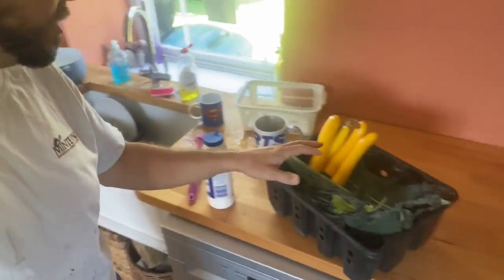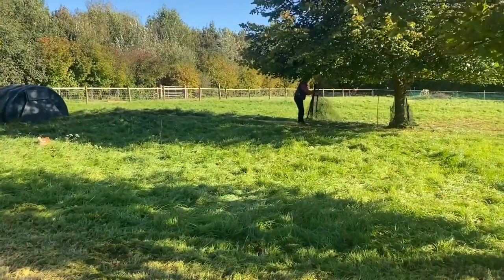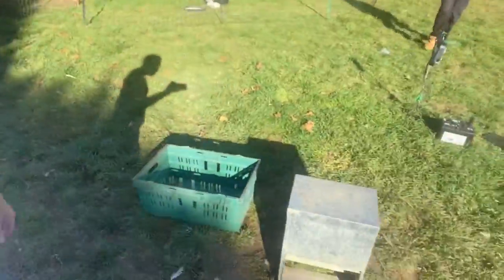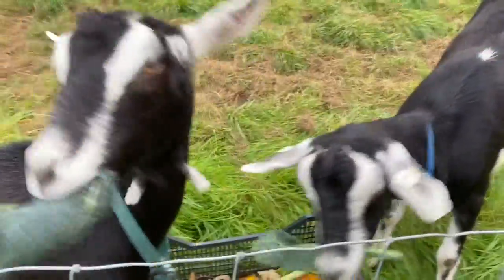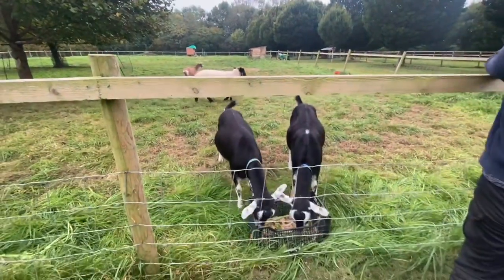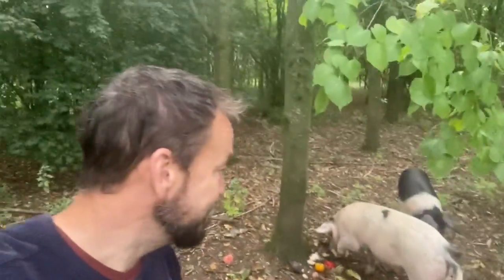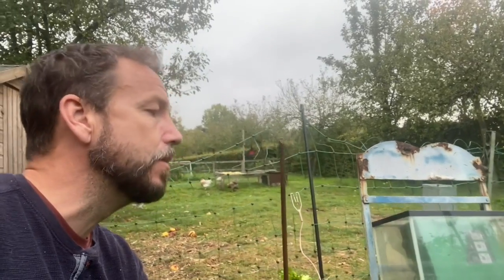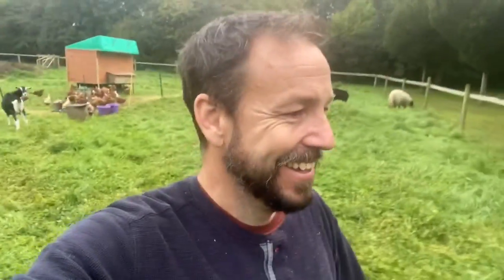Final winter preparations and special guest episode Two day micro VLOG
Finally getting the last of our chickens prepared for winter, electric fencing and a very special guest appearance from my SuperWife!